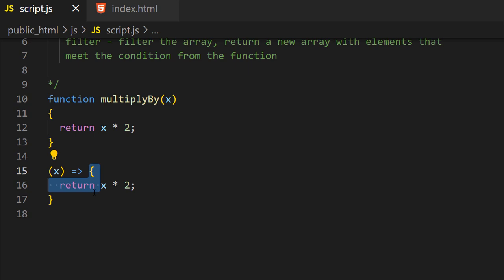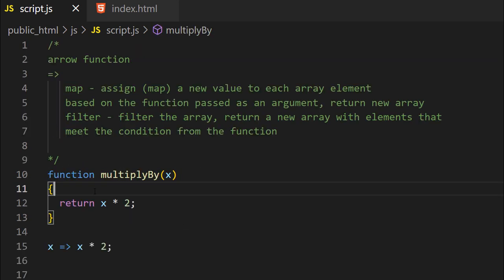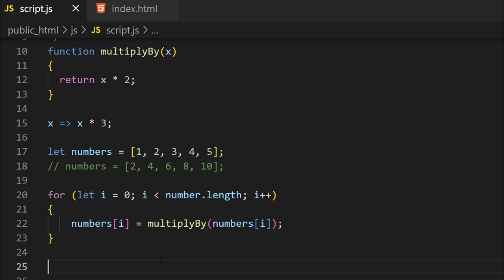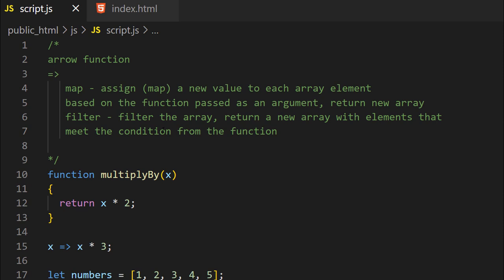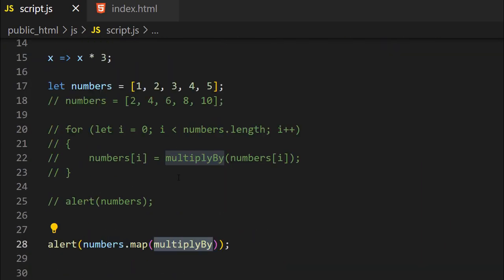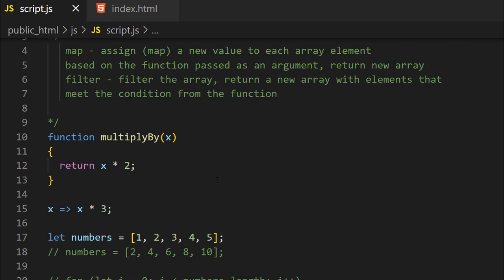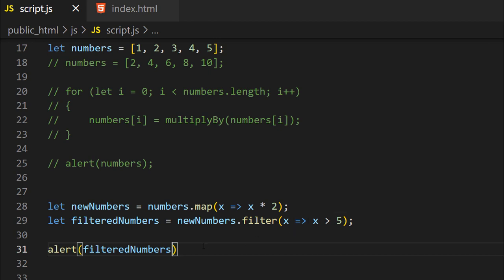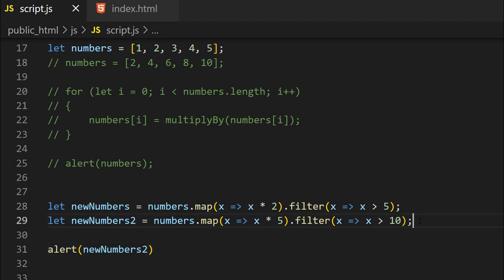Take Your JavaScript to the Next Level: Arrow Functions and Map/Filter Explained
Hey there! Are you ready to level up your JavaScript skills? Well, you've come to the right place! In this lecture, I'm going to walk you through the basics of arrow functions and show you how to use them like a pro.

First, we'll take a look at the syntax and parameters of arrow functions. I'll break down the different parts, so you can see just how simple and straightforward they are to use. And I'll show you how to return values from an arrow function with ease.

Next, we'll dive into one of the best features of arrow functions: transforming arrays. You'll learn how to use the map and filter functions to make your code more concise and efficient. And we'll look at some real-life examples to show you just how powerful these functions can be.

By the end of this lecture, you'll have a solid understanding of arrow functions and how to use them in your own code. And I promise, your code will never look the same again! So grab your notebook, take some notes, and let's get started!